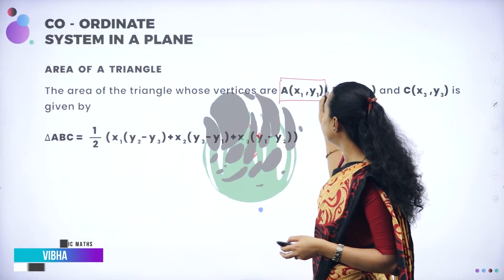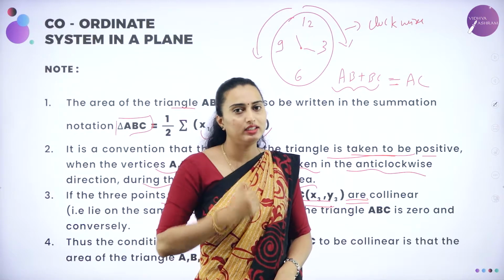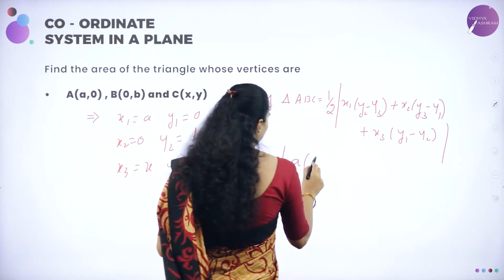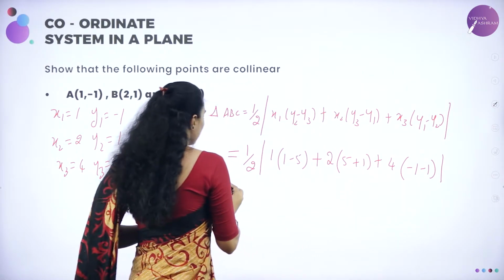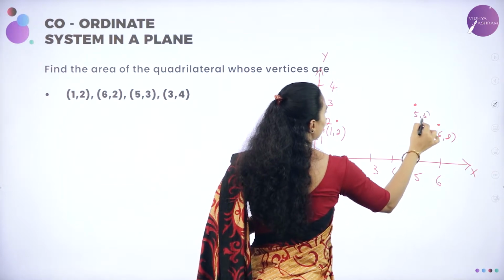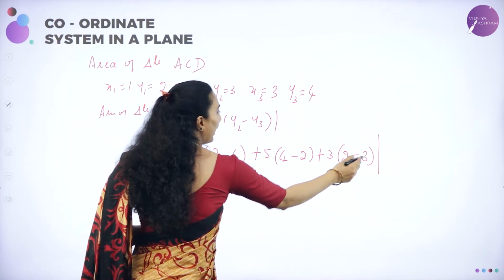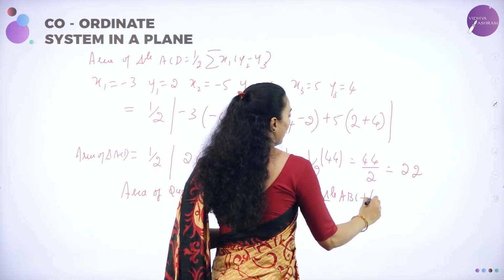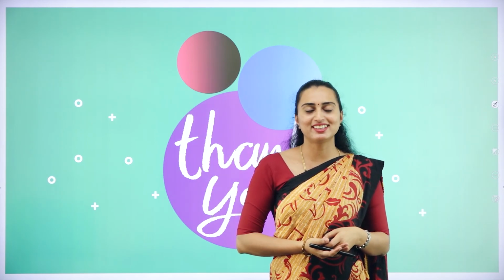DAY 19 | BASIC MATHS | I PUC | CO-ORDINATE SYSTEM IN A PLANE | L7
Class : I PUC
Stream : COMMERCE
Subject : BASIC MATHS
Chapter Name : CO-ORDINATE SYSTEM IN A PLANE
Lecture : 7